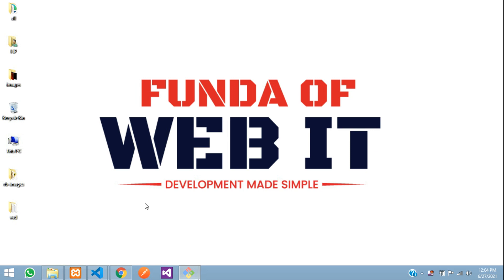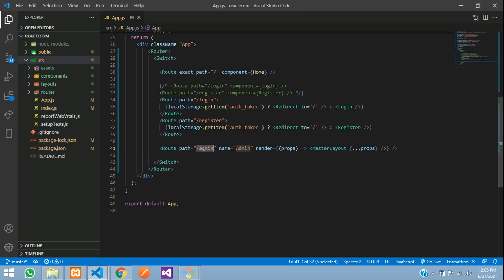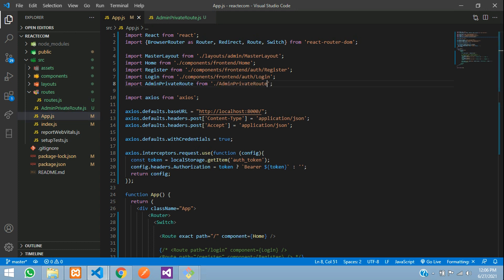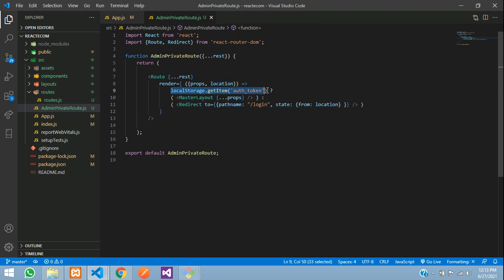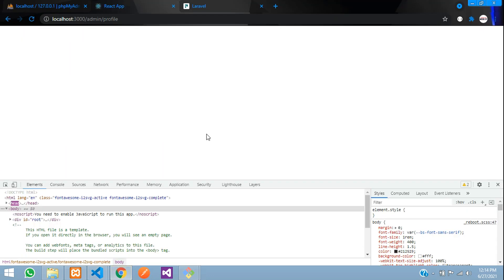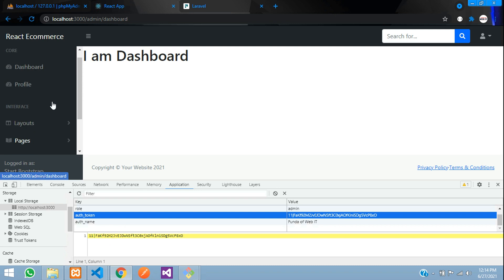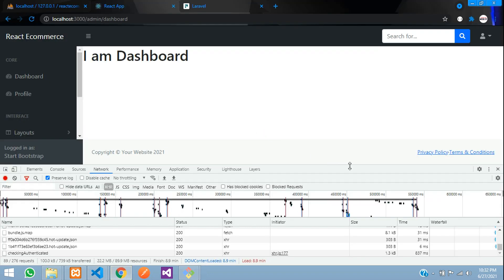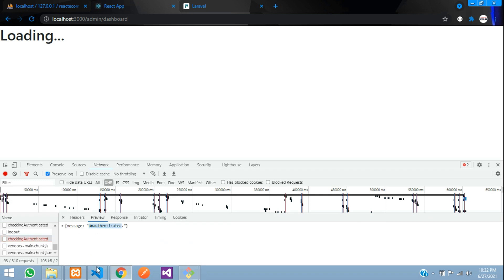ReactJS Ecommerce Part 6: Private Route in ReactJS with Authentication for Admin | Axios Interceptor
In this video, I have taught how to create a private route or protected route in React JS with authentication where we checking the authentication using AXIOS Interceptor by sending api request that its authenticated or not. | Laravel 8 API Sanctum.